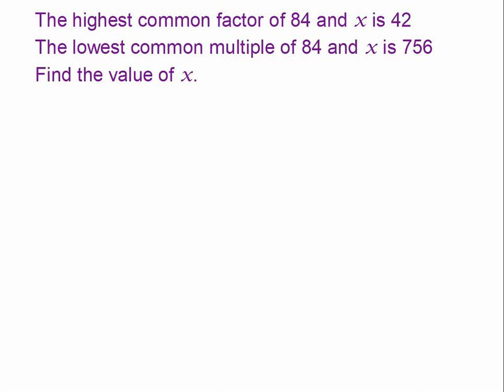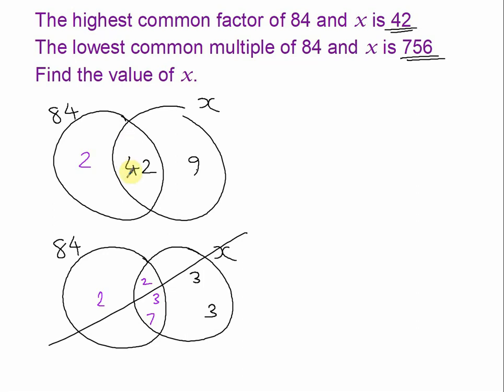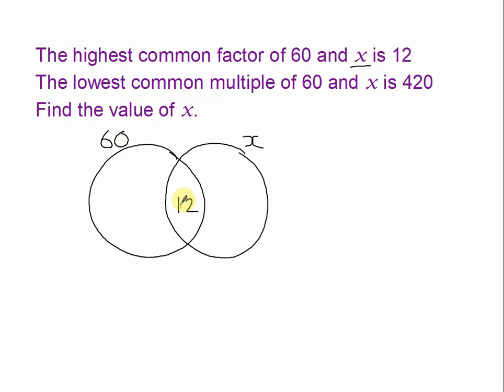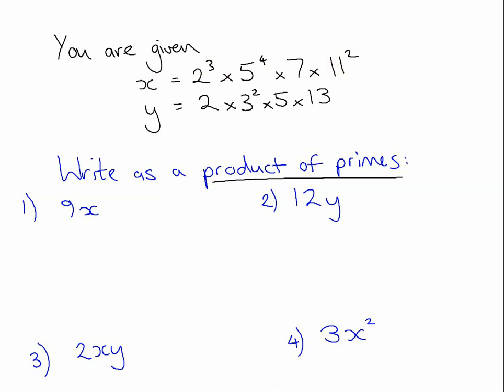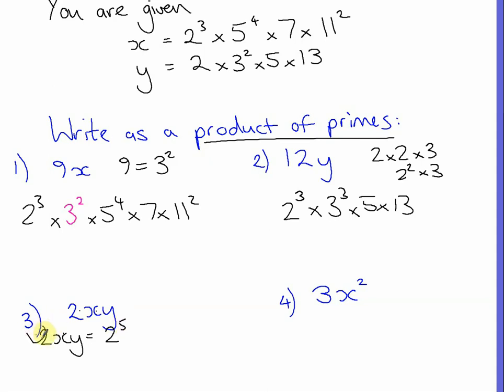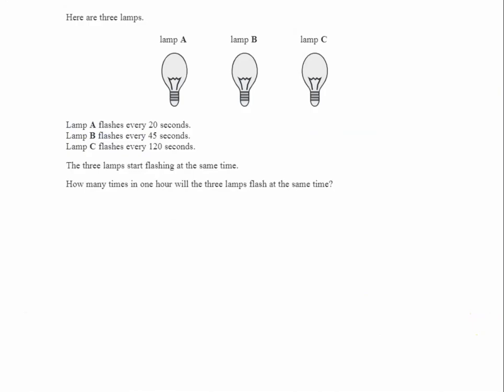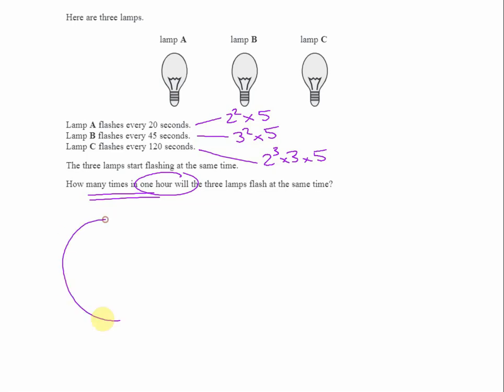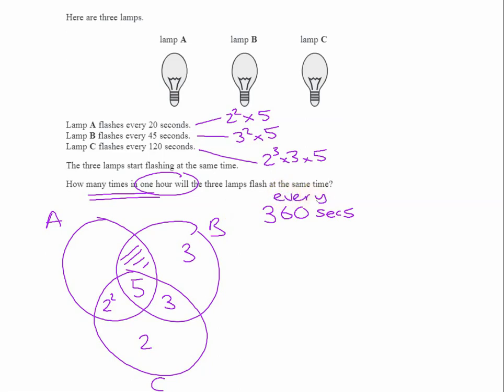harder HCF and LCM problems